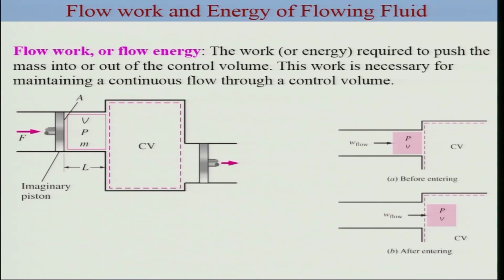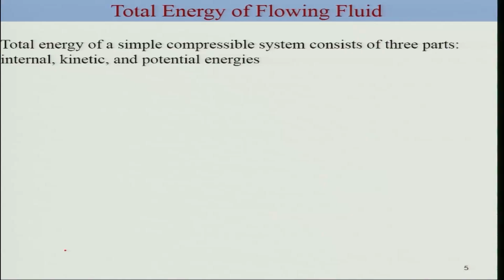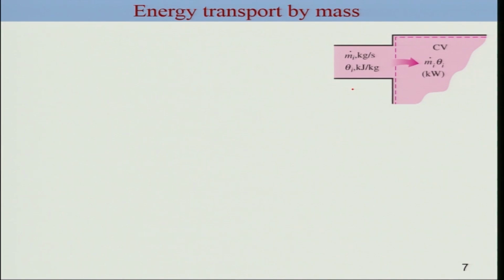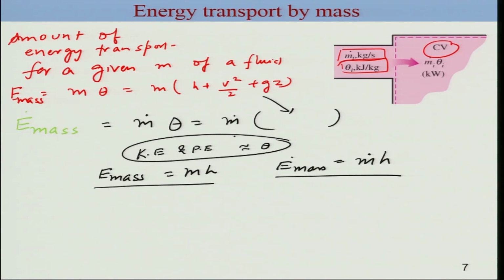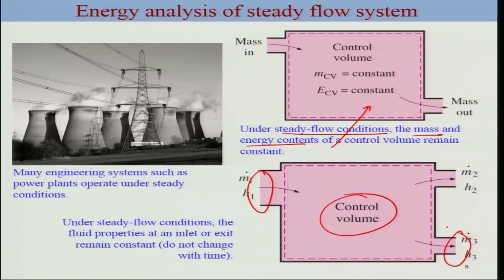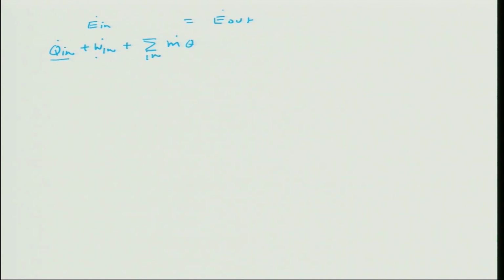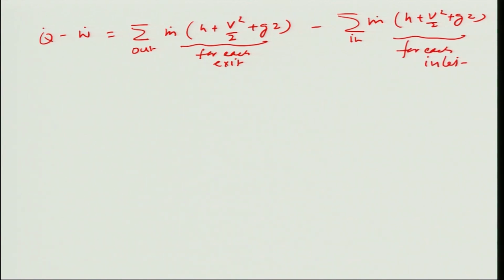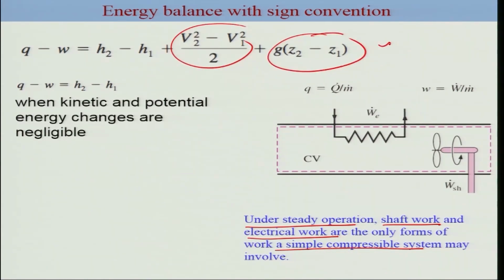Lec22: Flow work and energy of flowing fluid